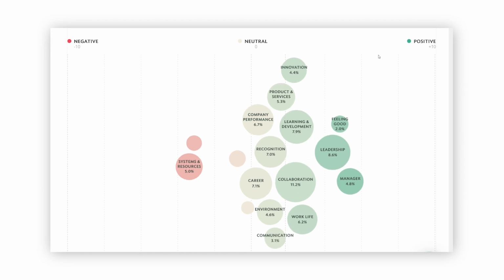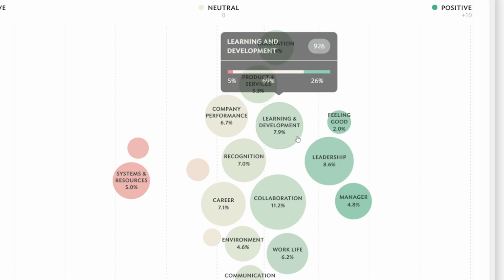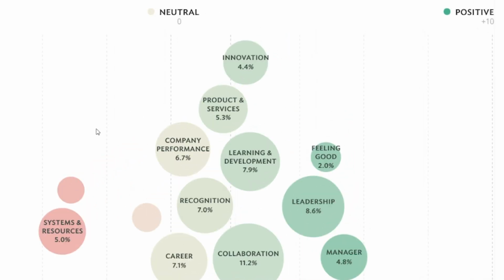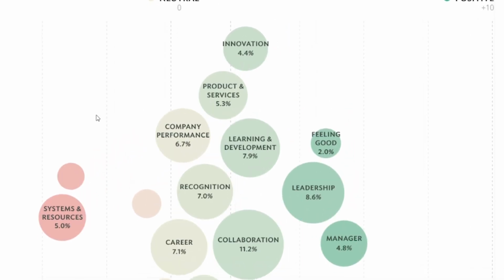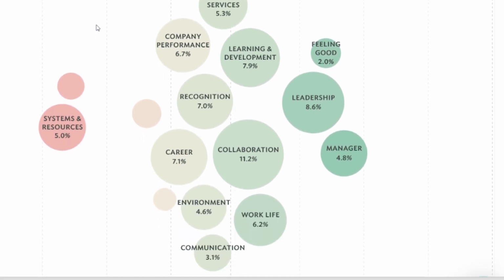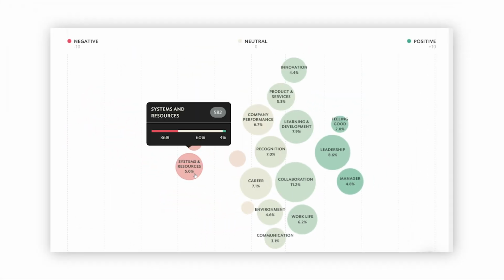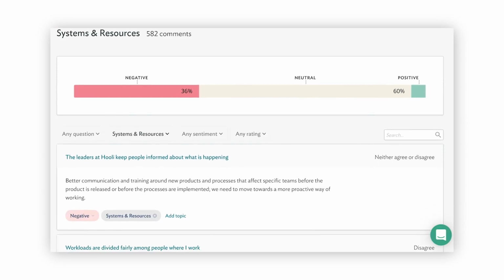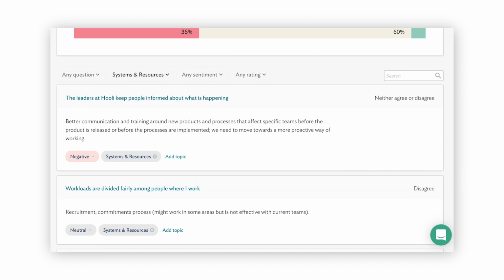Make sense of your employee feedback data with just one click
If you’ve ever tried to organize your employees’ survey comments you don’t need us to tell you how long it takes. Watch the video to learn how Culture Amp helps you organize your employee feedback data with just one click.